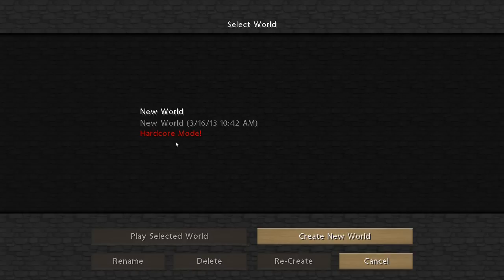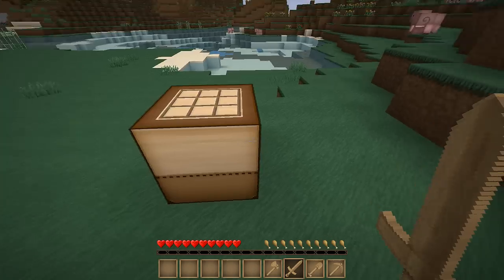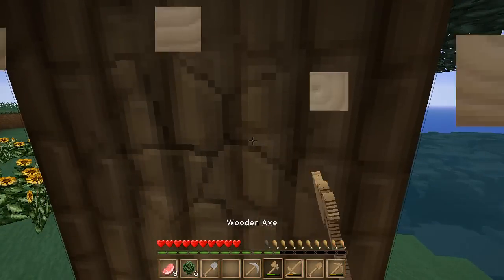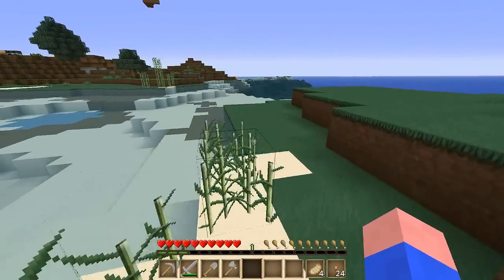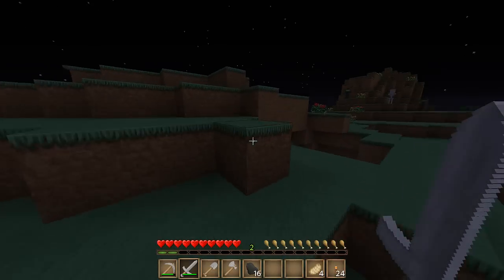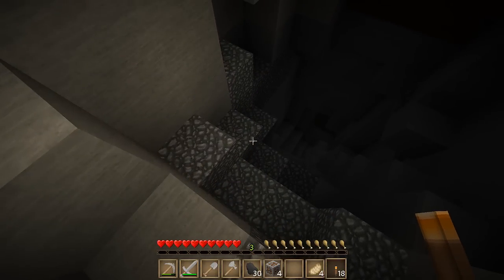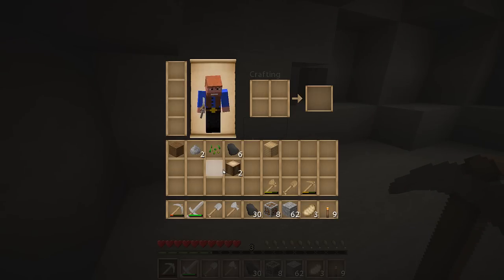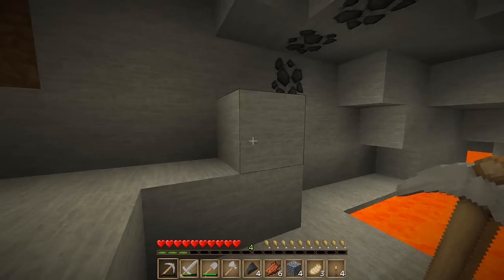Minecraft: Hardcore Meaty #1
meatwagon22 brings you Minecraft videos, Zombies, mods like Tekkit, Feed the Beast & play through videos like Far Cry 3 and Fallout, Call of Duty (Modern Warfare, Black Ops 2), Custom Zombies, and much more.

Games I play past present and future:

PC modded zombies
minecraft
meatycraft
survivorcraft
Dumb and Dumber minecraft
Gladiator minecraft
Borderlands
"Borderlands 2"
"far cry 3"
Fallout 3